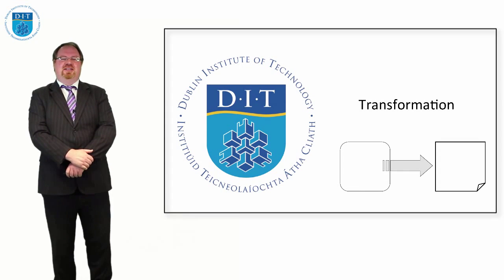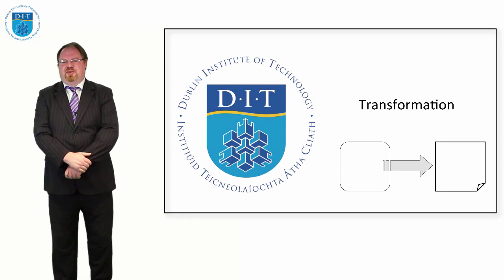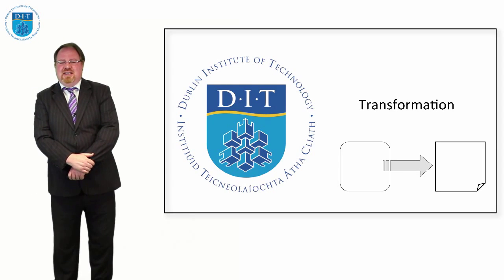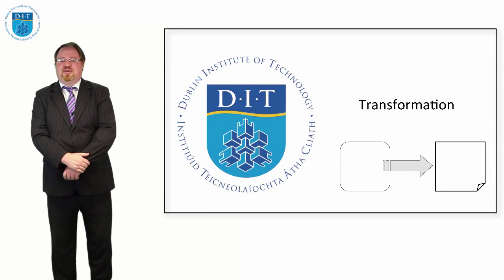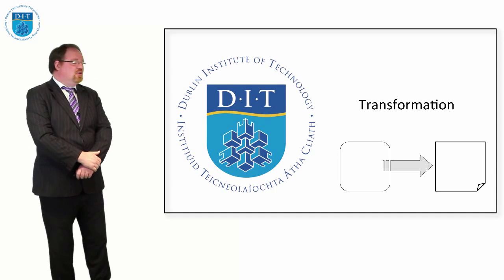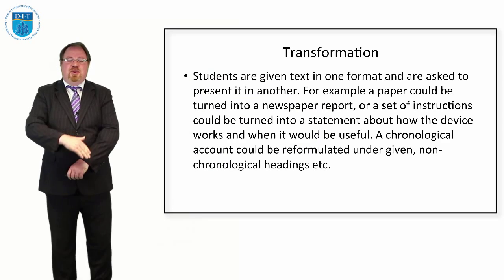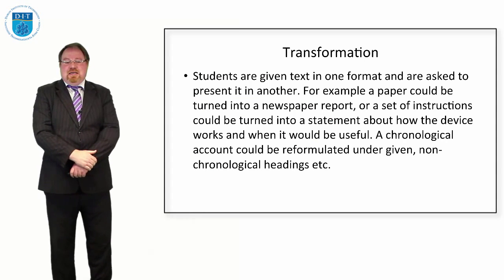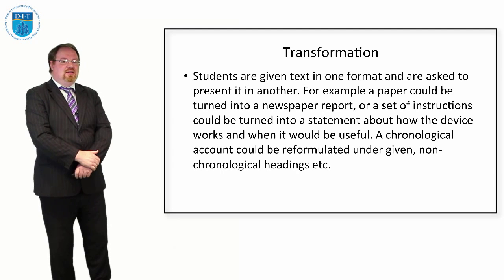Active Learning - 6. Transformation